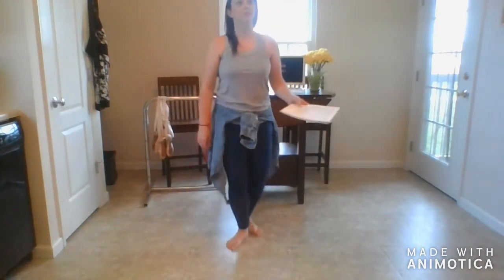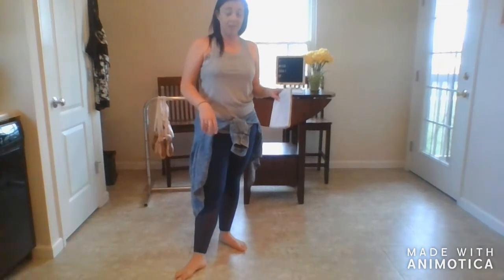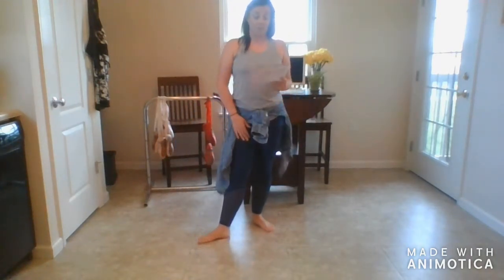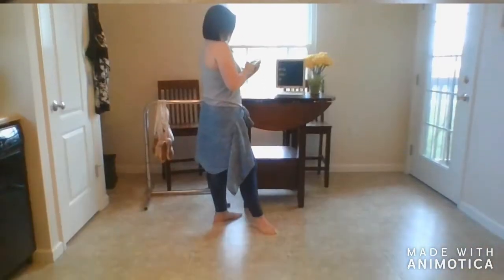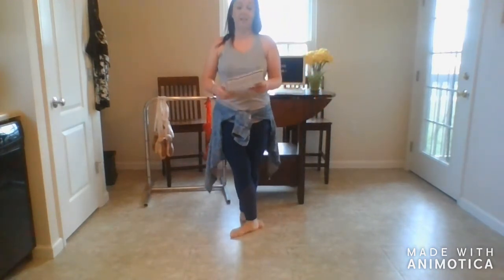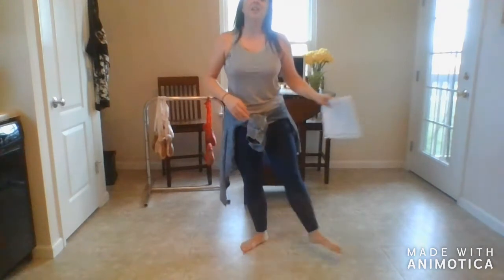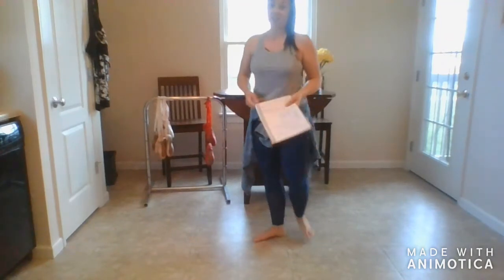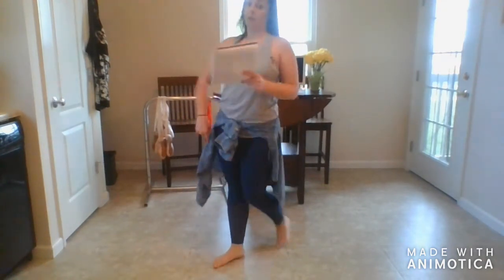Week 7 Pointe Jete Combo